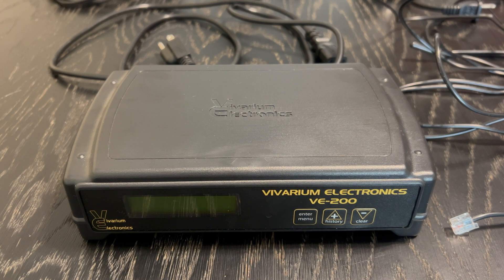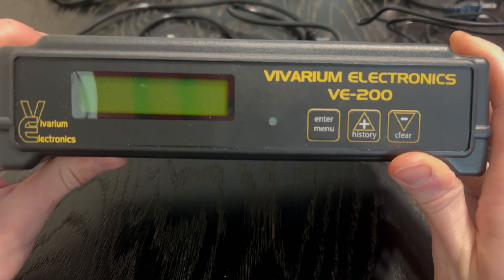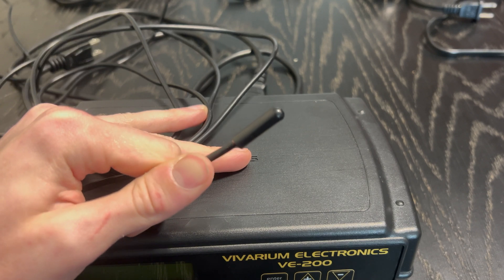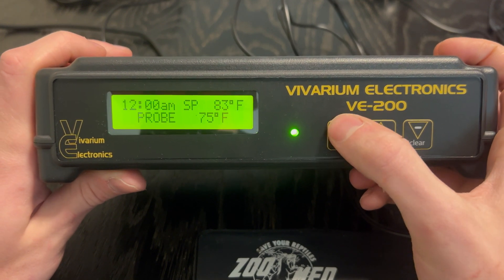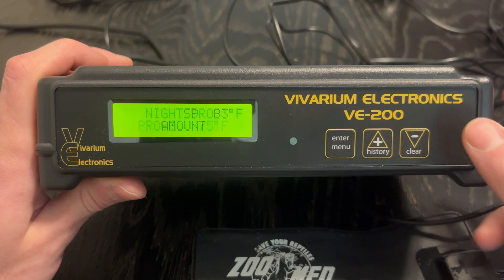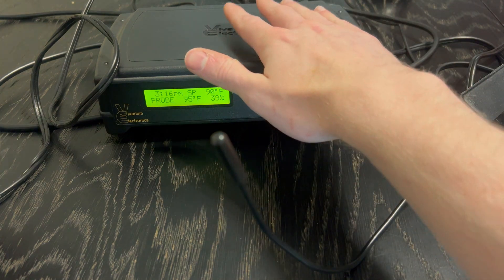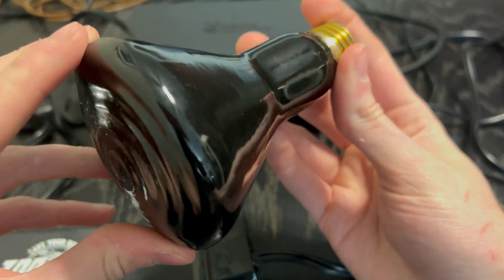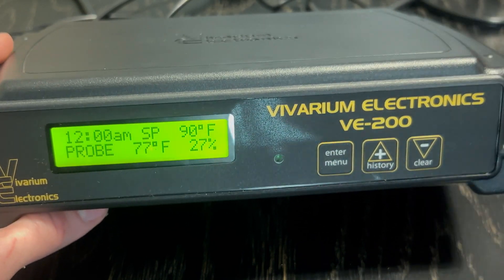VE 200 Thermostat Setup, Tips, & Troubleshooting